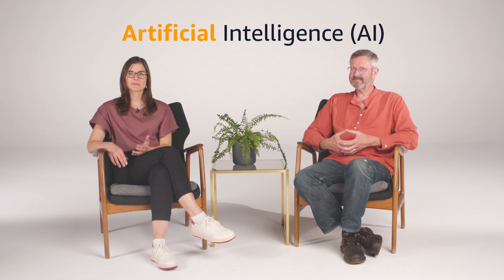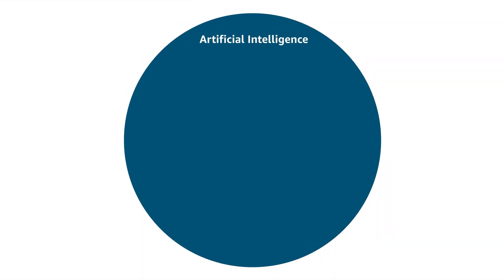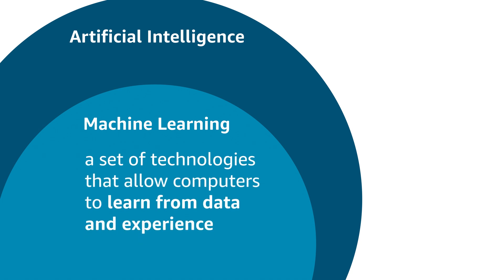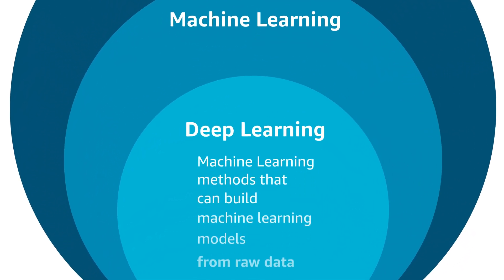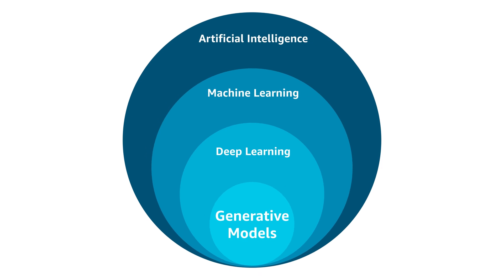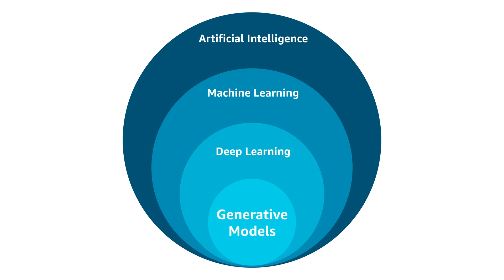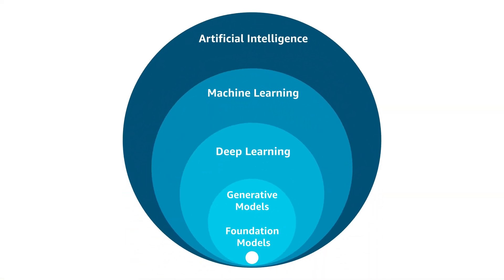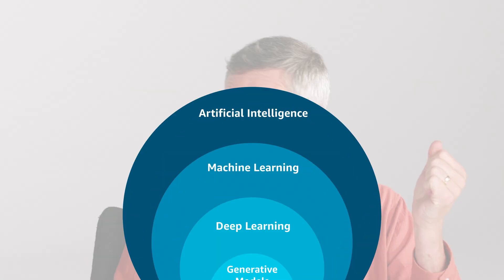AI Masterclass Part 1: Best uses of AI for governments | AWS Public Sector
Public sector organizations can improve policy decisions and user experience by using artificial intelligence. AI can also be deployed while working towards sustainability objectives and for mitigating risks. The first of our AI masterclasses defines the technology and examines how machine learning, deep learning and artificial intelligence interact.

Speakers:
Marion Eigner
AI Strategist, AWS Generative AI Innovation Center

Neil Mackin
Principal ML Strategist, AWS Generative AI Innovation Center